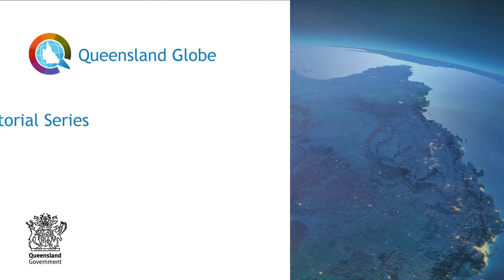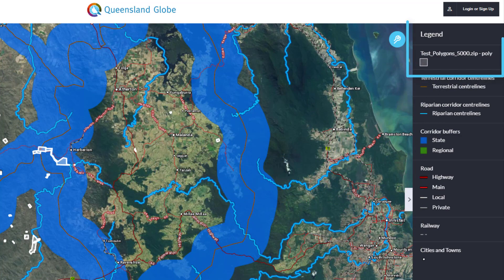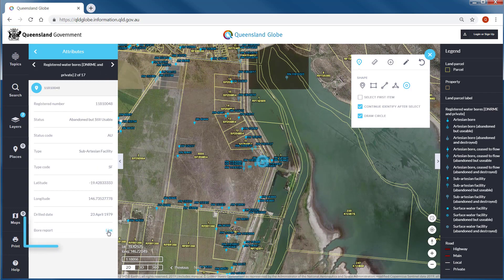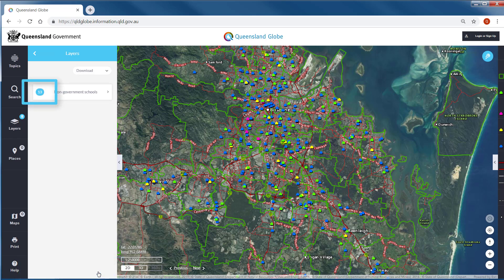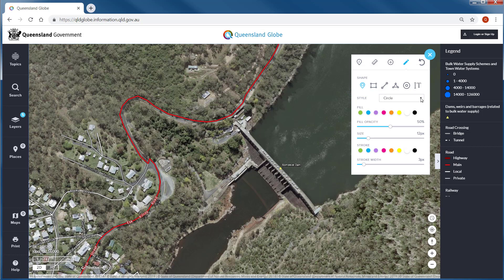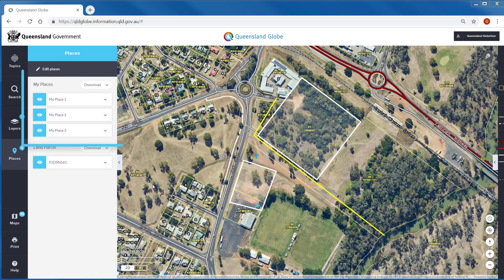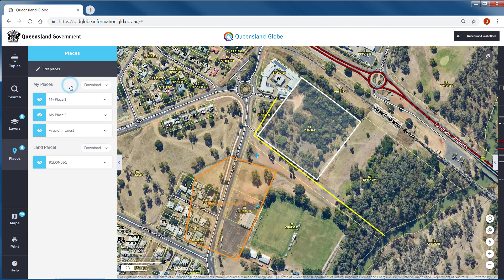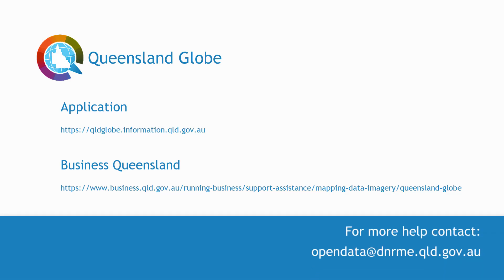Queensland Globe tutorial – Querying data and Places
Welcome to the third in a series of tutorials designed to enable you to use the Queensland Globe with confidence.

In this tutorial we will look at ways to view and query information associated with many of the data layers in the Queensland Globe. We will also talk about the concept of Places as a way to store locations and customise your map.

The learning outcomes from this tutorial are an understanding of how to view and query specific information; and ability to use Places to store locations and customise the map.

00:28 Learning outcomes
00:45 Map legend
01:07 Identify tool
02:00 Links to related features
02:22 Query layer attributes
02:59 Downloading results
03:11 Add results to places
03:37 Creating new map objects
04:25 Help for drawing places
04:37 Coordinate tool
04:58 Alter visibility of your places
05:09 Customise new map object
05:21 Add a label
05:39 Editing places
06:03 Query layers using place object
06:45 Further information